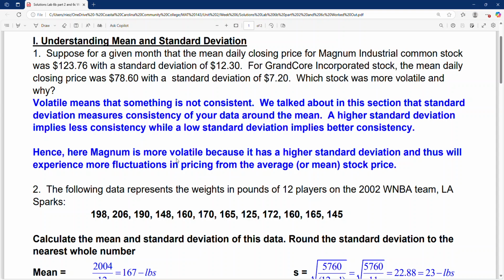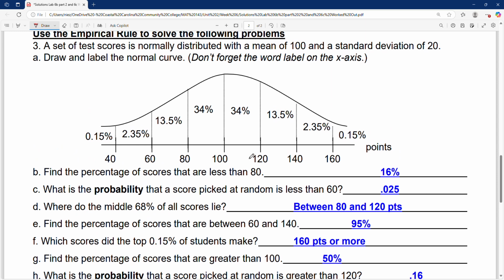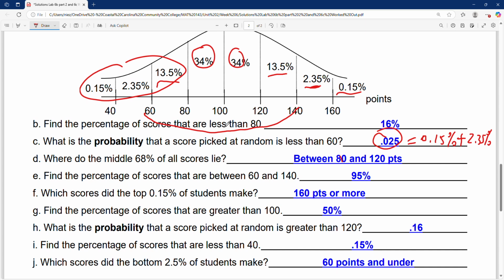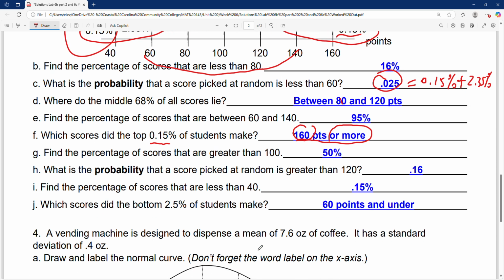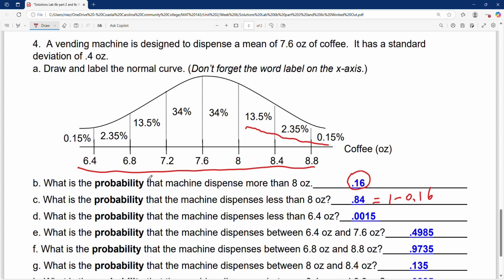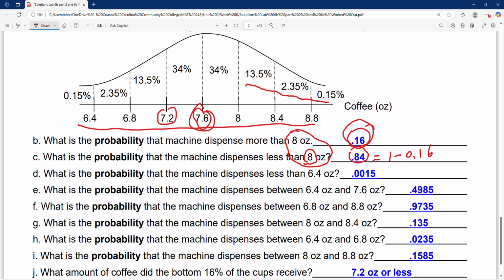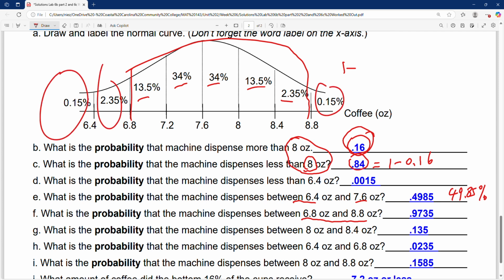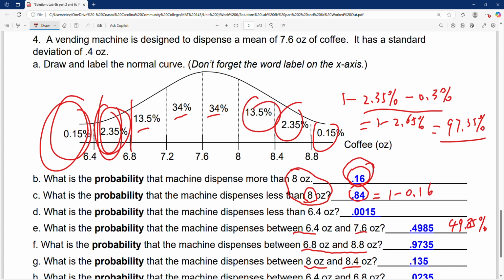Solutions Lab 6b part 2 and 6c